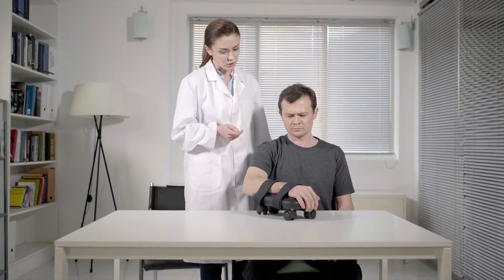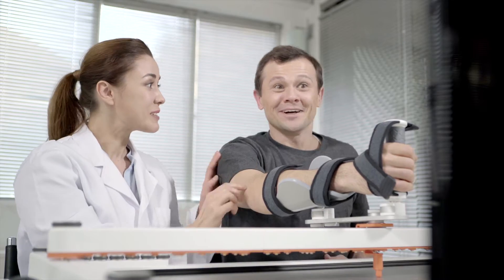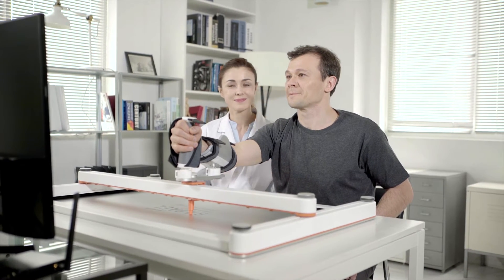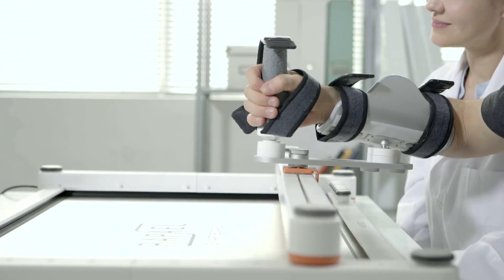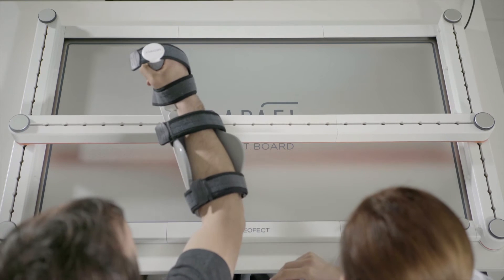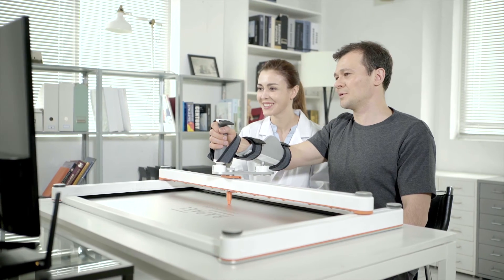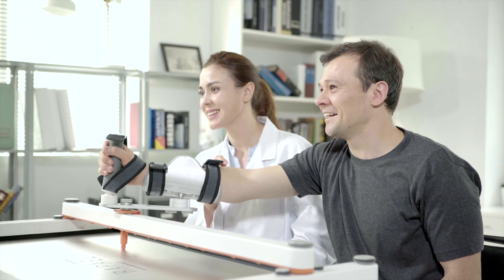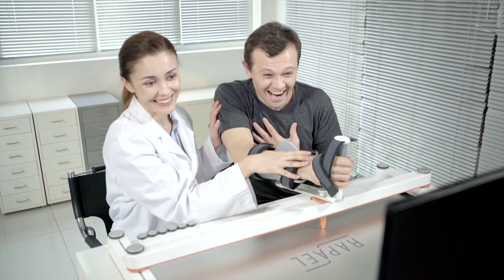Have Fun with Rehabilitation - SMART BOARD Overview - NEOFECT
The Smart Board is an innovative medical device that facilitates upper limb rehabilitation training through task-oriented games that target functional arm reach.

With this device, patients with central nervous system and musculoskeletal system injuries, such as stroke, spinal injury, multiple sclerosis, and musculoskeletal disorder, can effectively train active joint movement range and motor control.